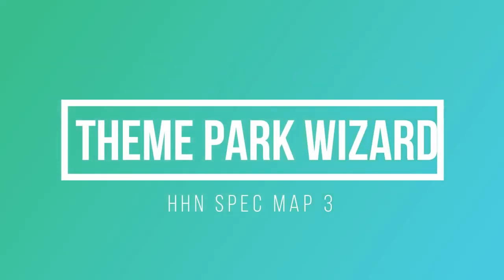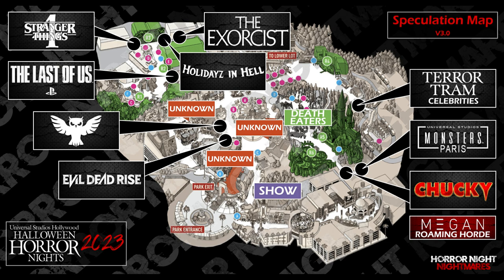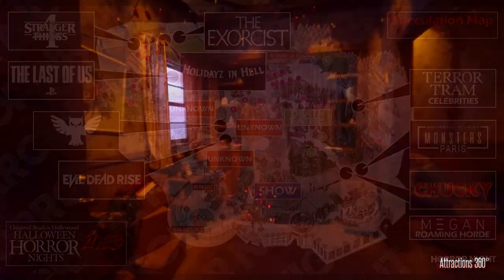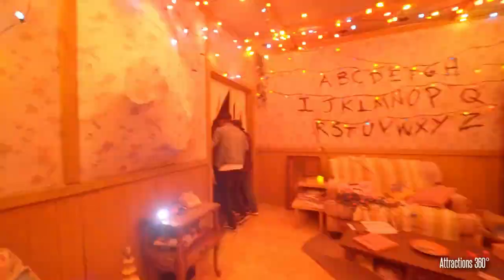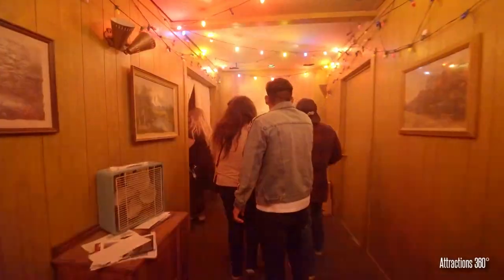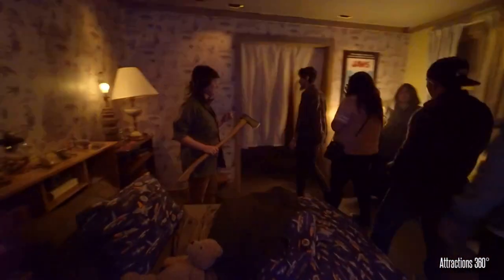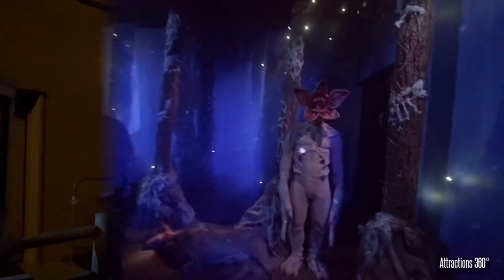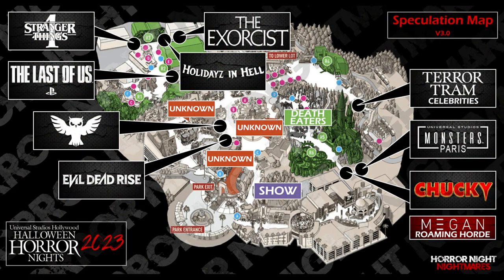Stranger Things Coming to Halloween Horror Nights? | Universal Studios Hollywood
I give my thoughts and opinions on the latest Halloween Horror Nights spec map for universalstudioshollywood !